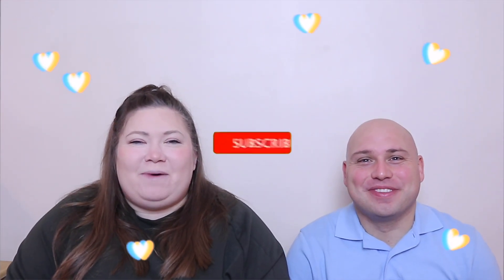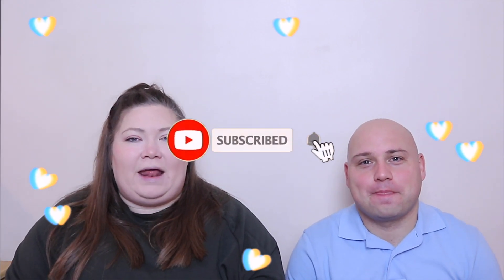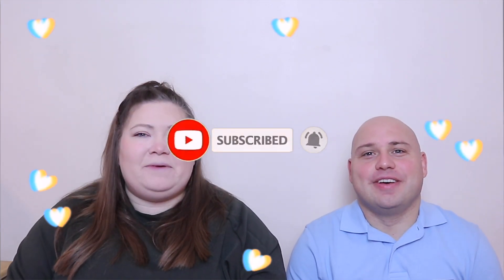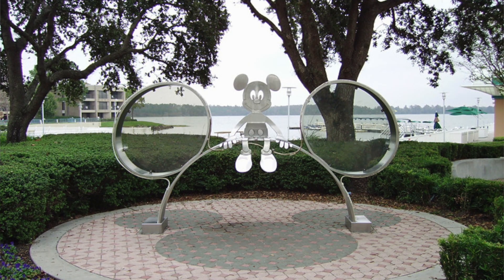Disneys Contemporary Resort Facts and Secrets | Top 10 Things you didn't know | Disney Deluxe Resort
Welcome back to our Series 10 Facts and Secrets about Disney Resorts. Todays Resort is Disneys Contemporary Resort.

Thanks

Emma & Jon x